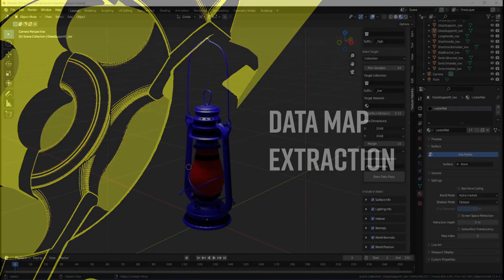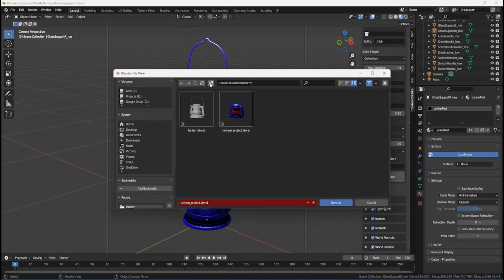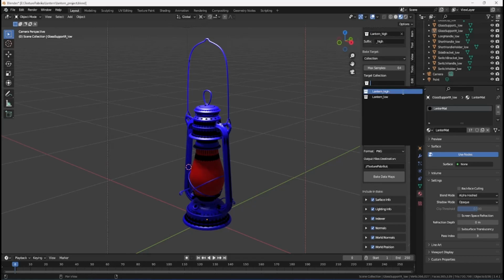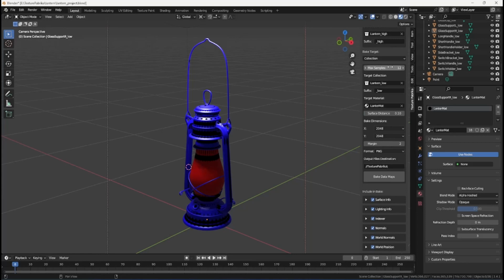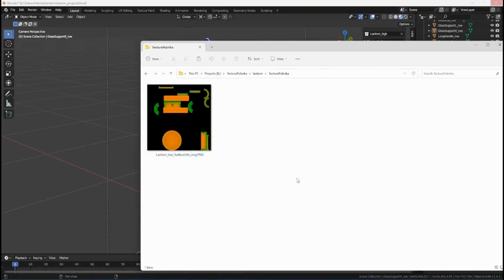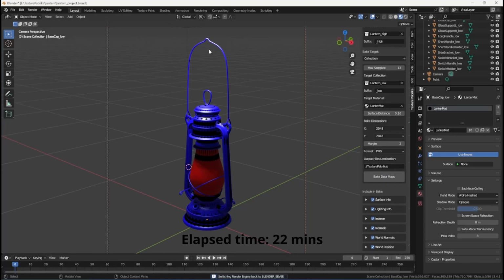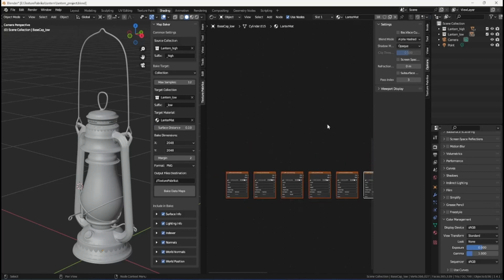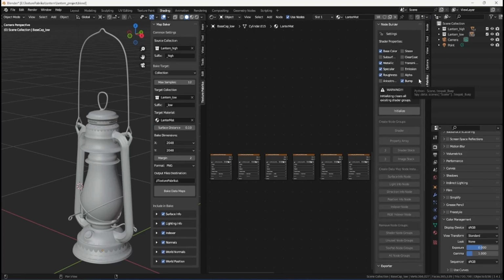Texture Pabrika: Data Map Extraction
Learn how to extract data from your sculpts so that you can use them as building blocks for your textures.